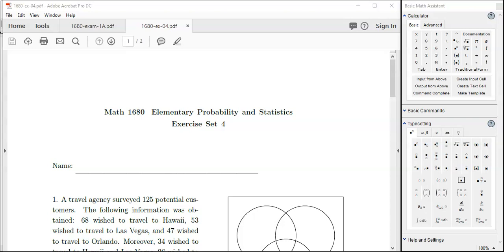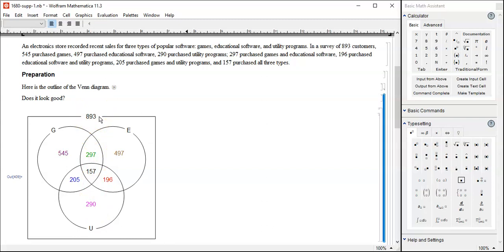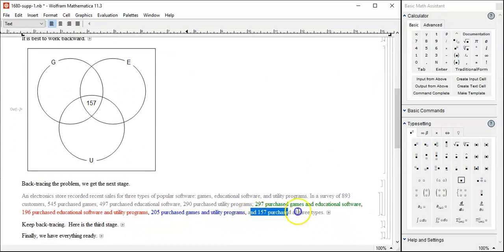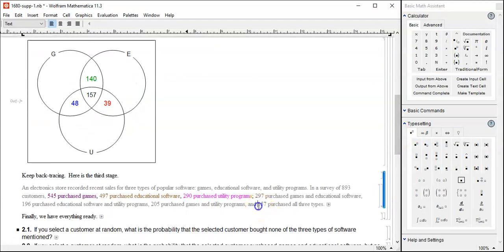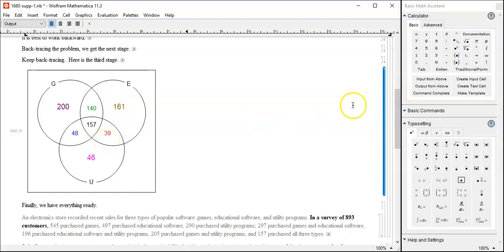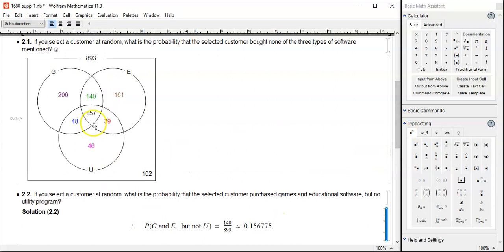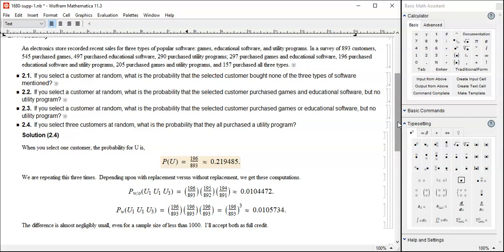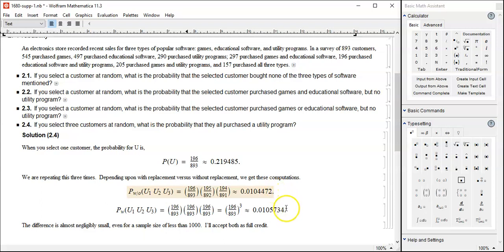1680 ex 04 1